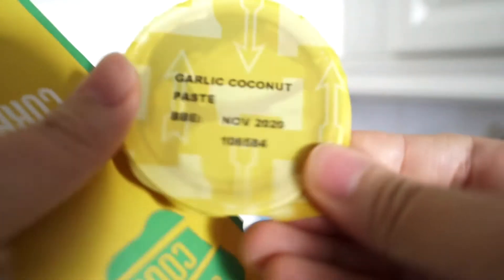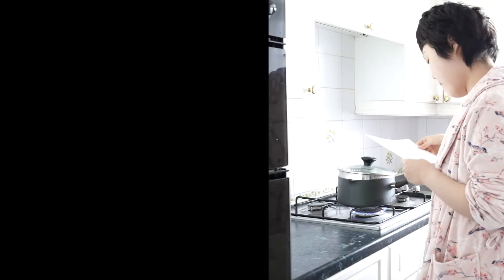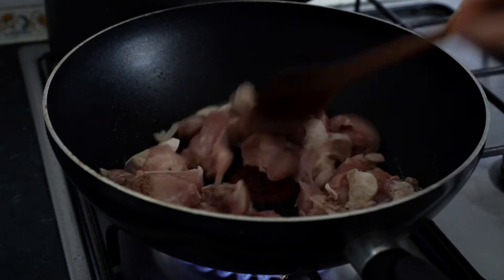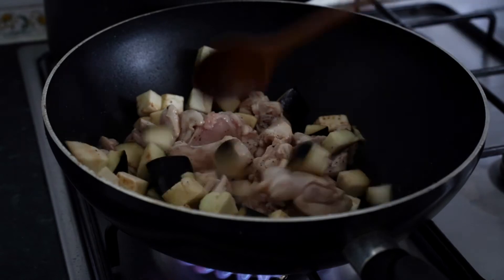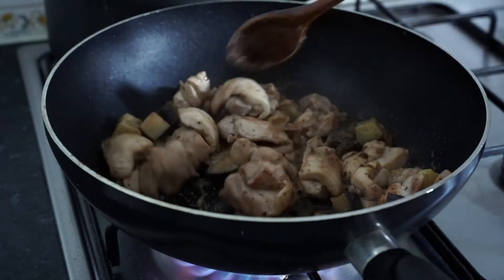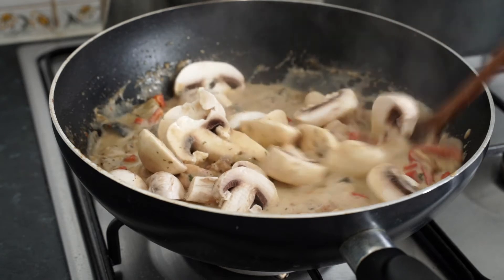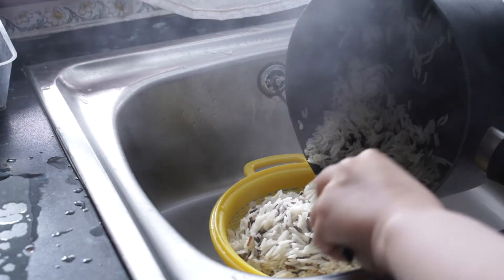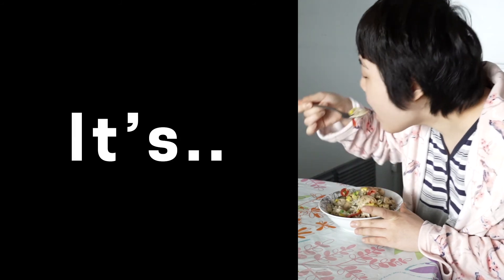Simply Cook With Me - Unboxing | Thai Green Curry + Review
My first trial of Simply Cook :D

The menu is Thai Green Curry !